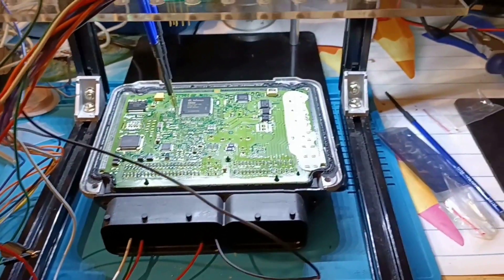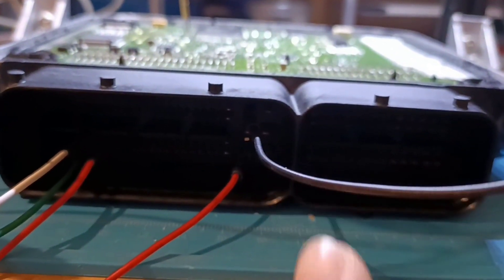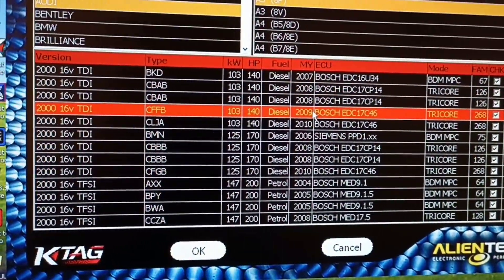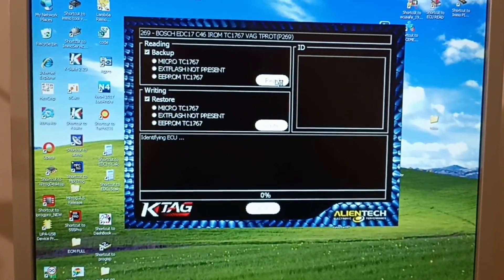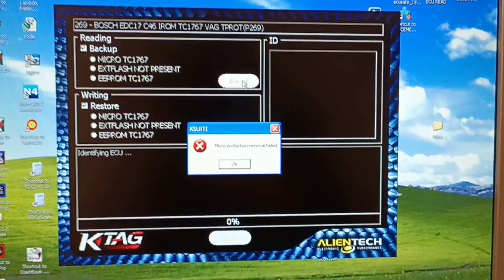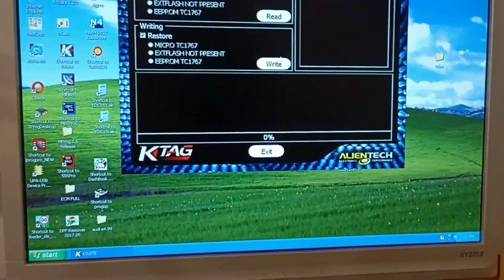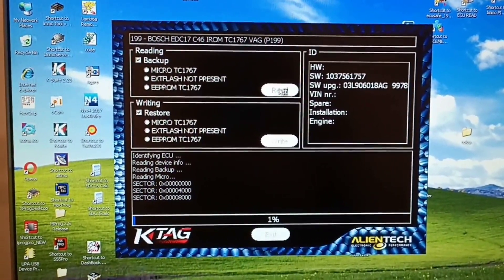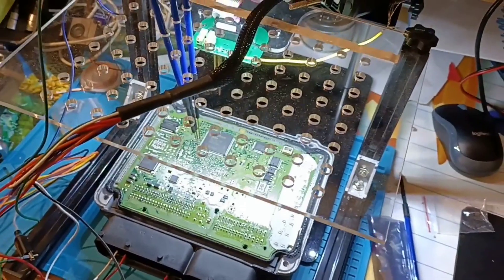Audi A3 edc17c46 read and write. Micro Protection solved.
So I managed to read this ECU with this Clone. Of course if you use the Original you will not have this problem.